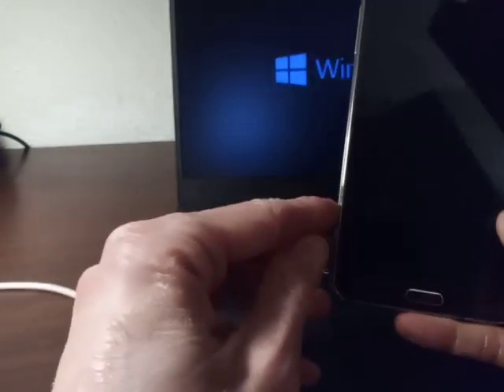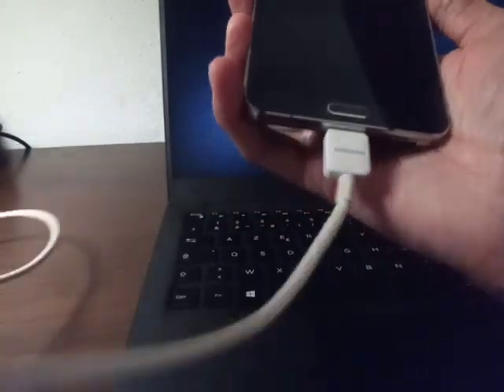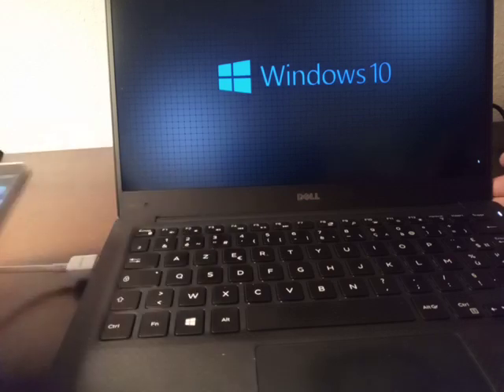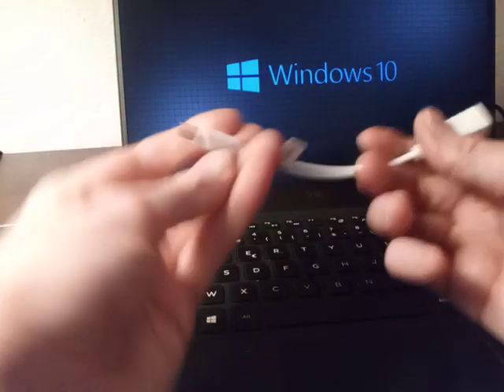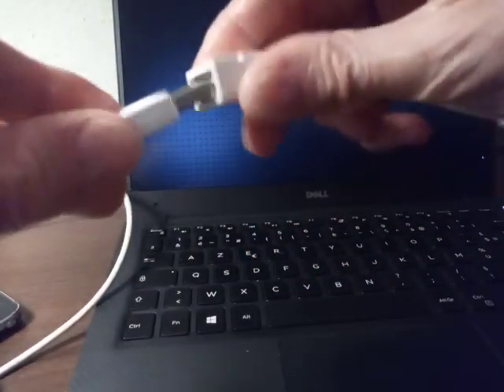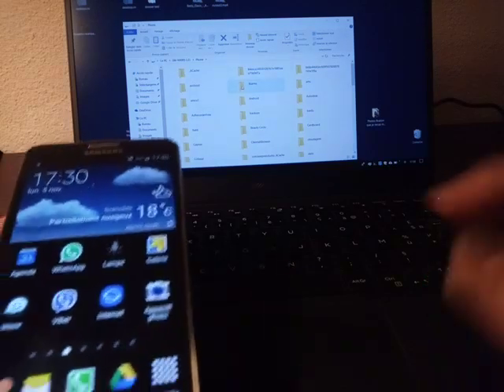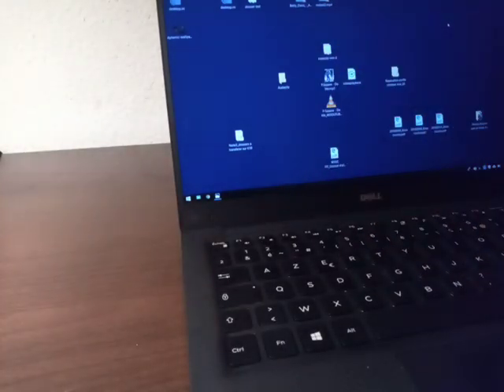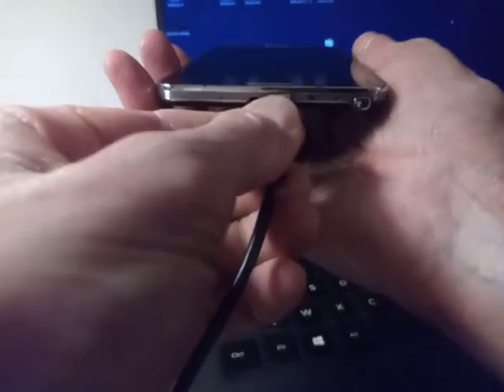How to fix SAMSUNG Galaxy Note 3 USB connection to PC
In 2018  the SAMSUNG Galaxy Note 3 is no more recognized when plugged on USB 3 of last PC generation.
Solutions consisting in downloading specific SAMSUNG drivers for WINDOWS/ANDROID compatibility do not always work.
In this video, I show you two very simple solutions using recent standard cables that are delivered on many devices:
- use an OTG / USB C cable (usually delivered with last smartphones to use the OTG functionality)
- use a standard charging cable USB C / USB, which is even more common today and used to charge last generation smartphones on sector or USB.